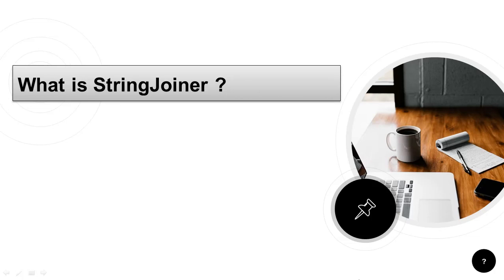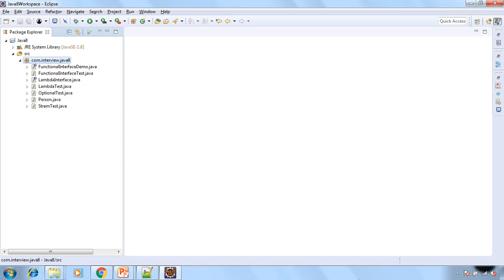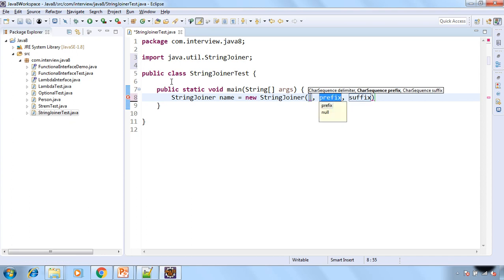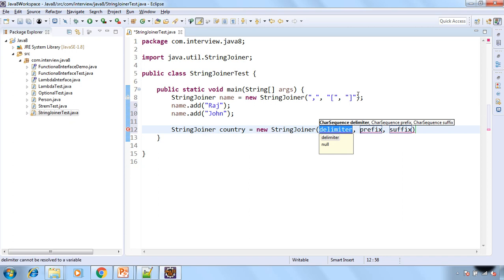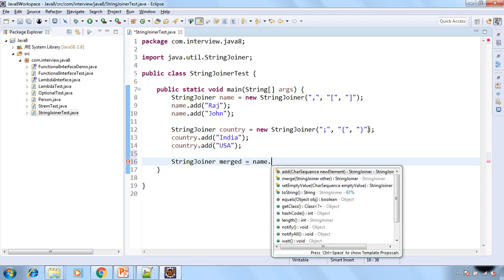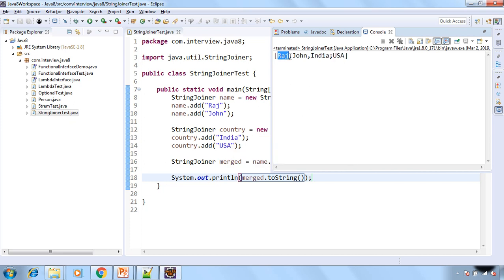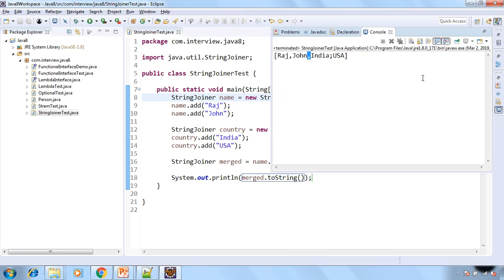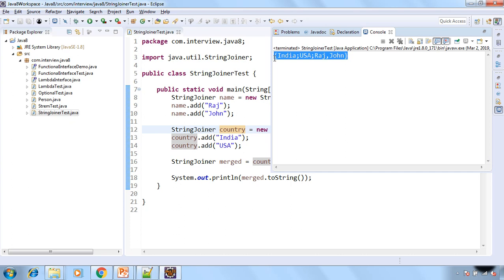StringJoiner In Java 8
In this video you will learn to use String Joiner in Java 8.